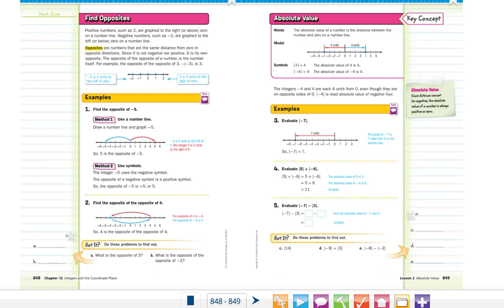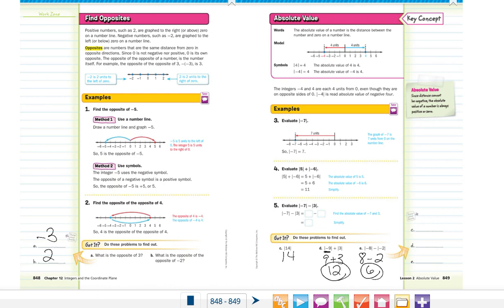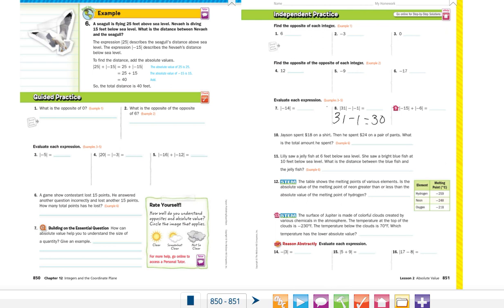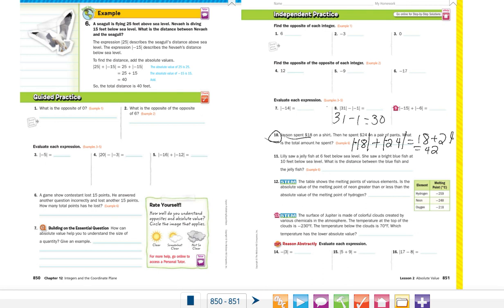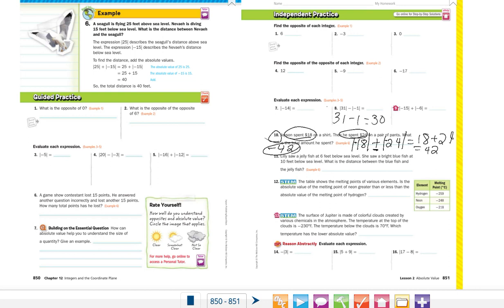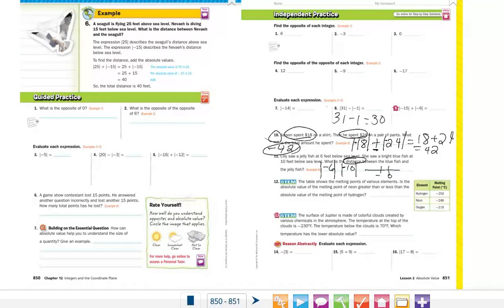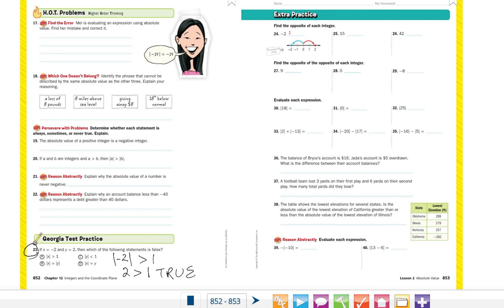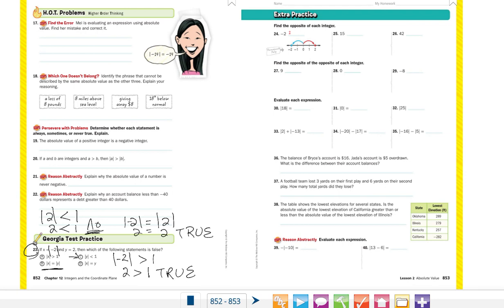Lesson 12.2 Absolute Value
Absolute value lesson review